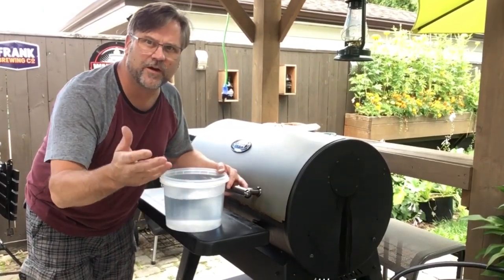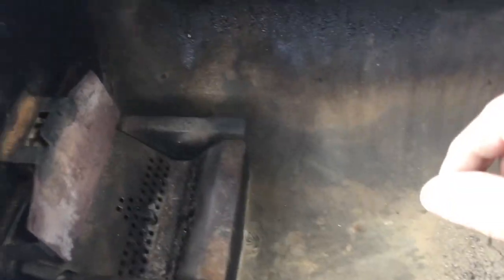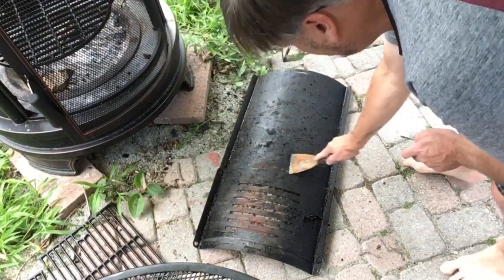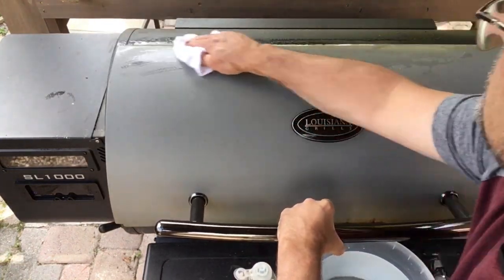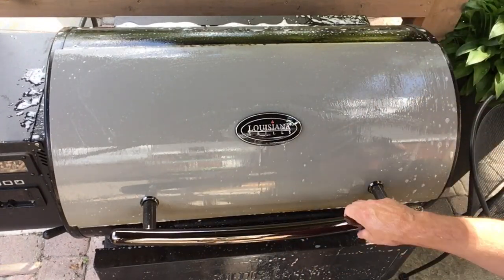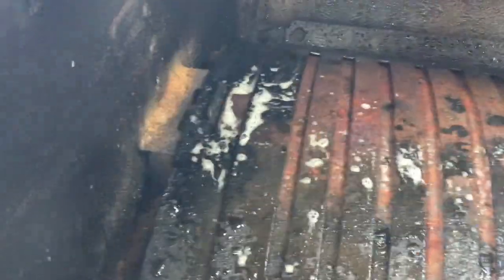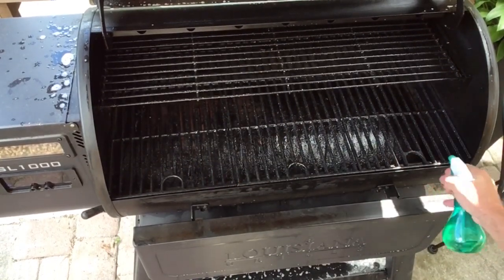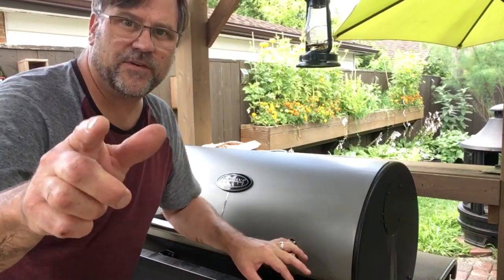Cleaning the Pellet Grill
Cleaning the Louisiana Grills S L 1000